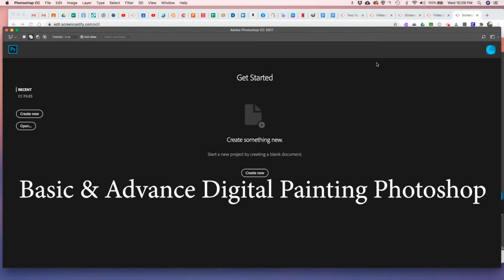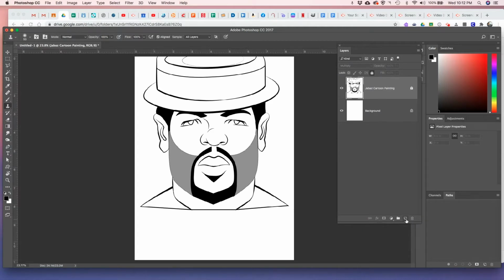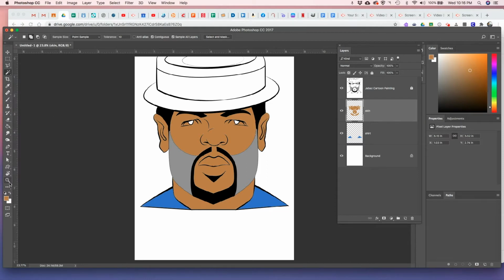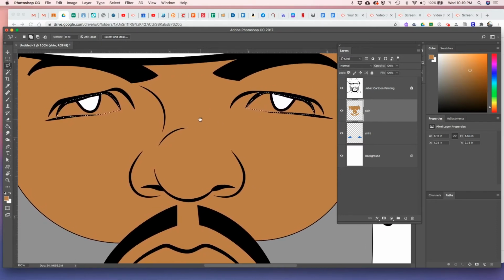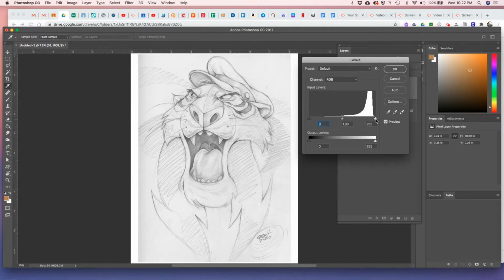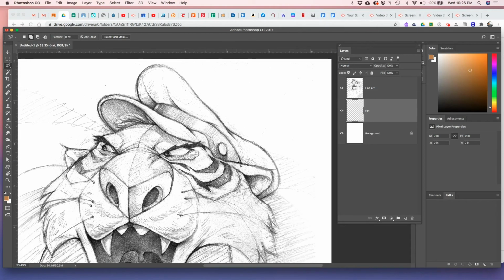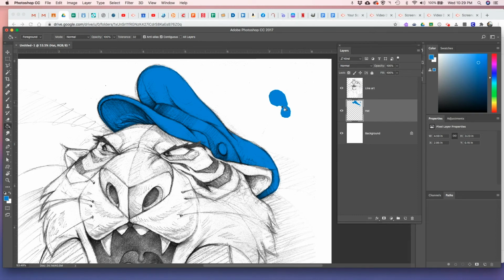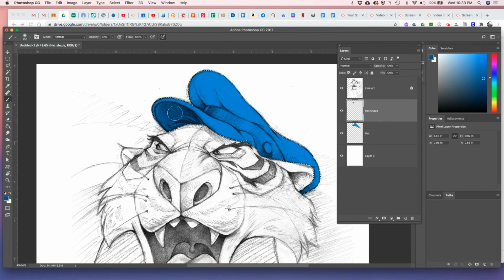Basic & Advance Digital Painting- Photoshop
Learn basic & advance Digital painting techniques in Photoshop